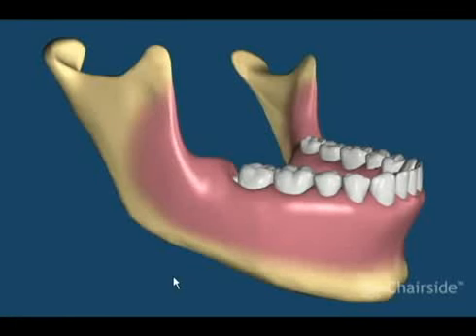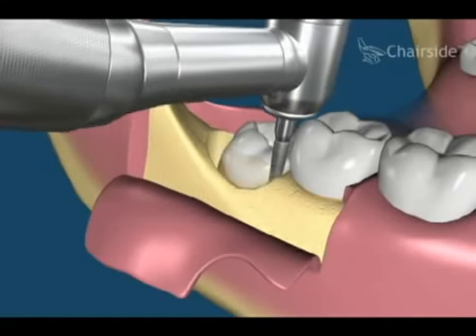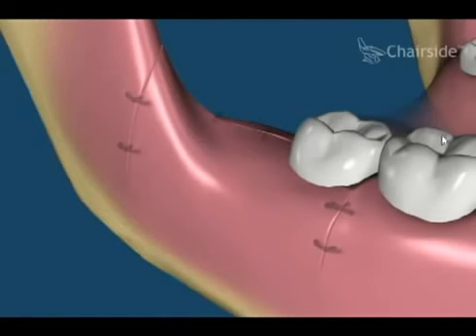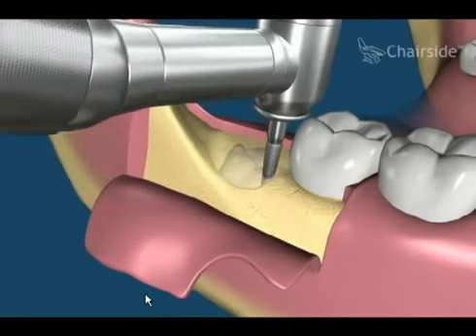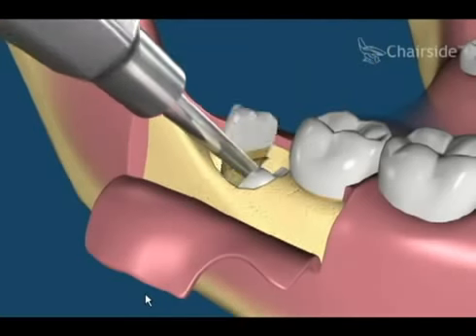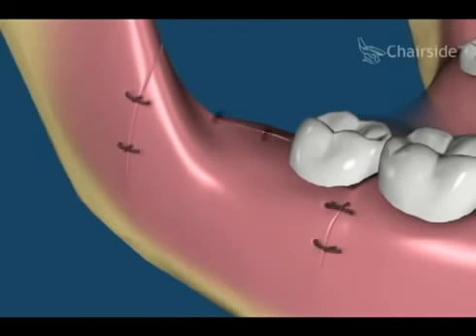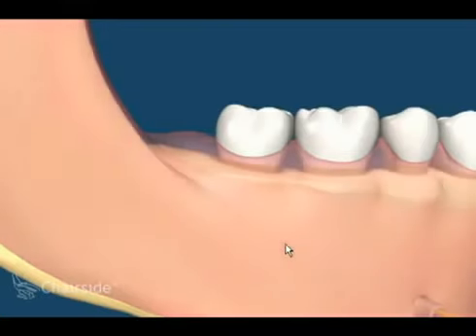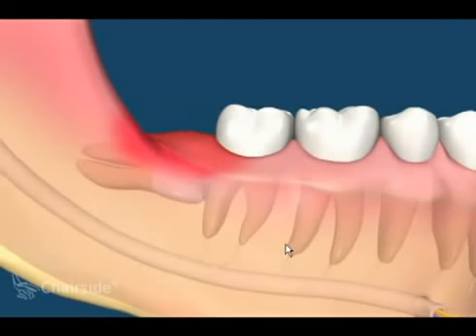Impacted Wisdom Teeth Removal (Animation)